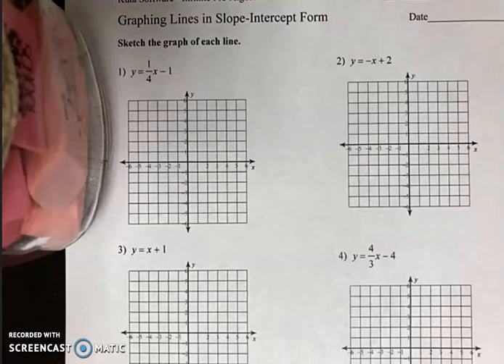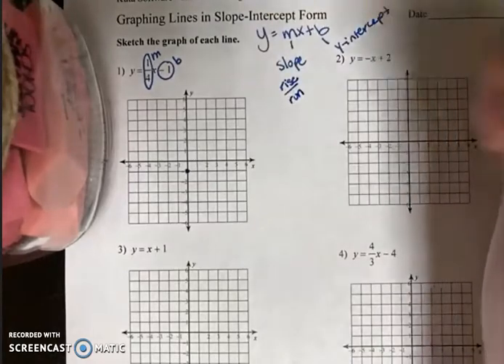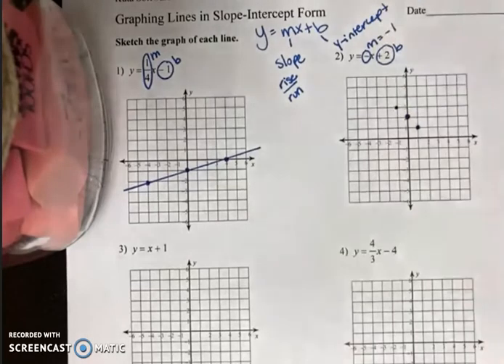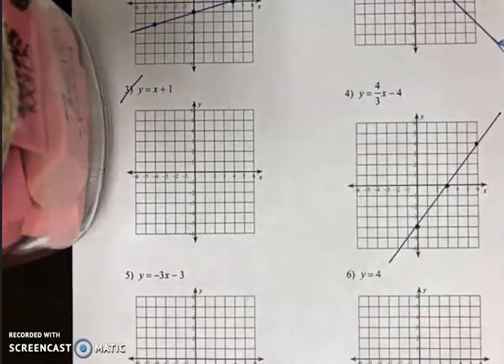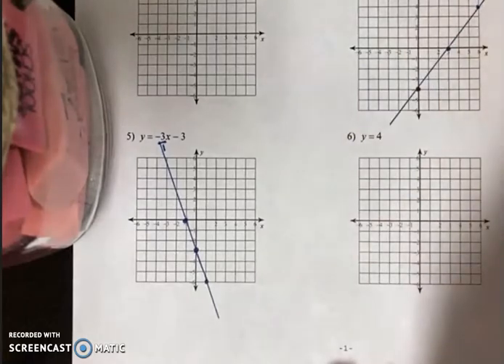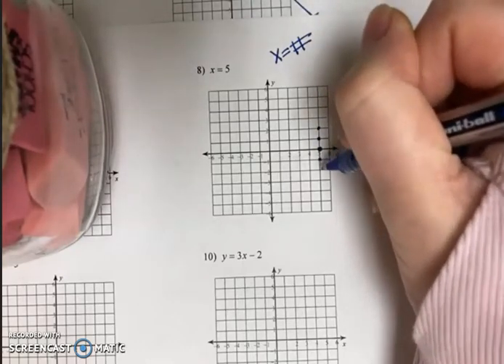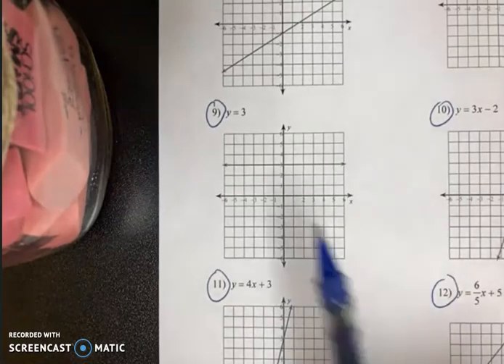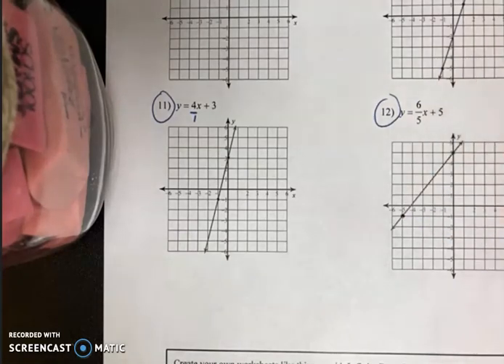Review of Linear Functions